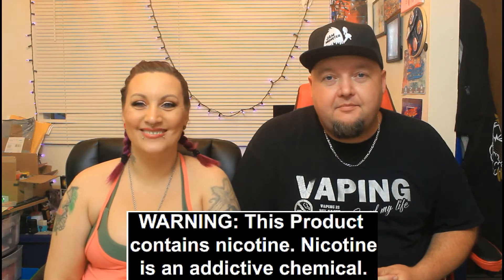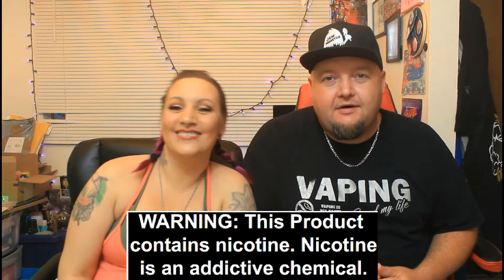Strawberry Kangaroo Kustard | by Cloud Thieves | E-Liquid Review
Thank you so much Fixitdanner for sending out the product featured in today's episode of OverDoseVapes!
Thank you to my amazing Patrons!
Tommy Vaperz!
That White Guy!
We have OverDoseVapes Hats, Shirts, Coffee Mugs and much, much MORE!